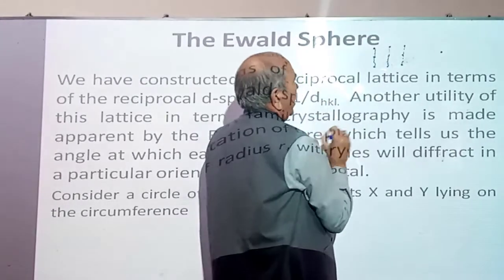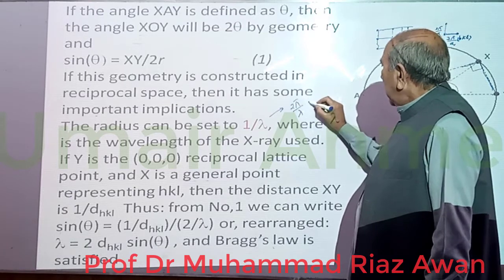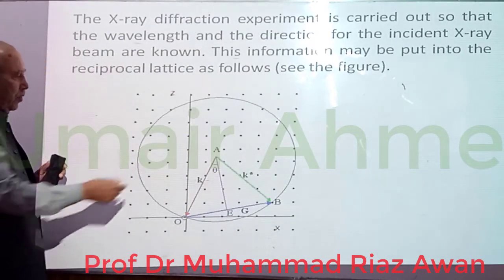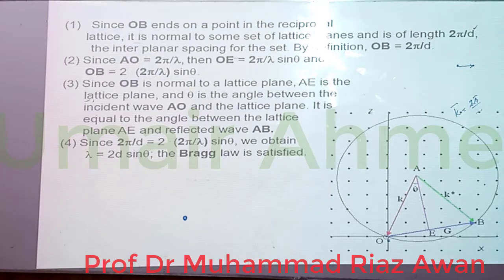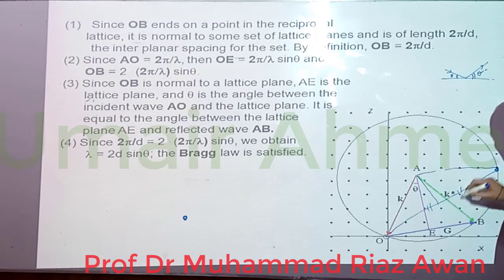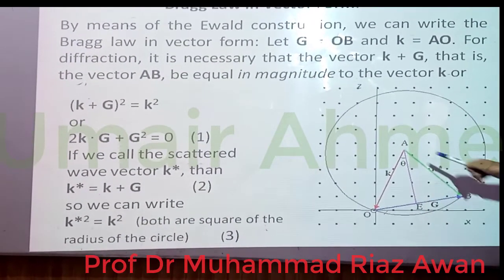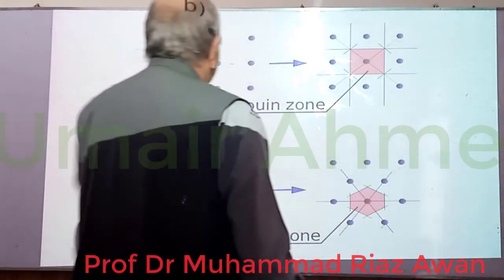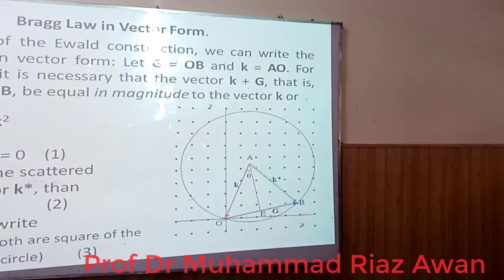The Ewald Sphere & Bragg's law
The Ewald Sphere & Bragg's law Explained by Prof Dr. Muhammad Riaz Awan